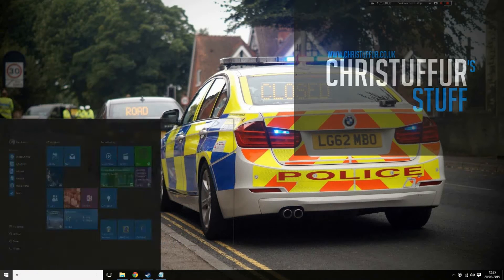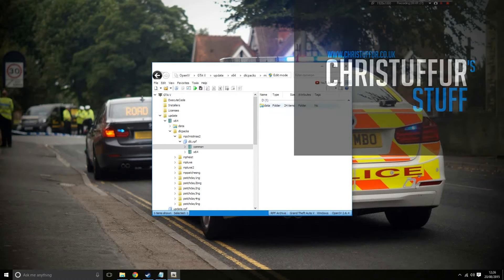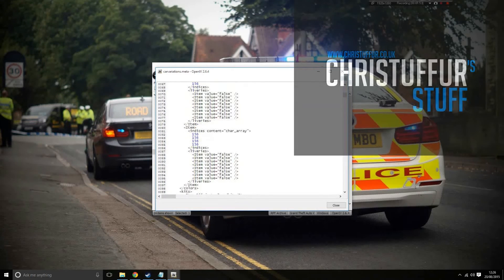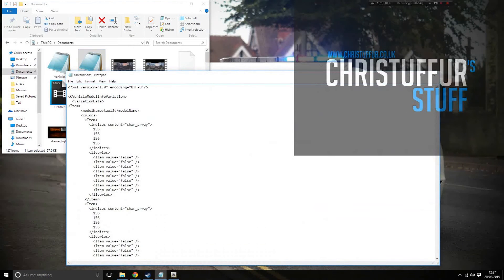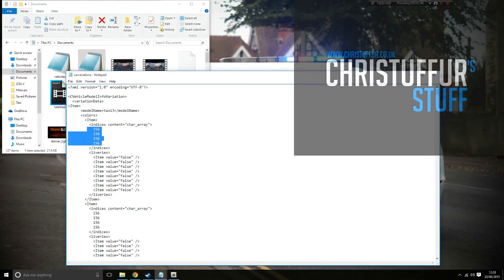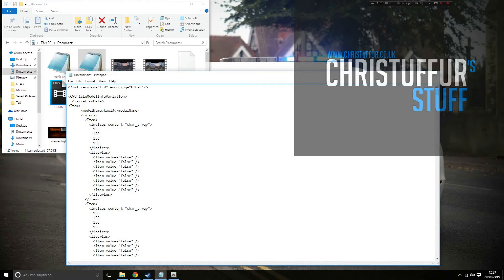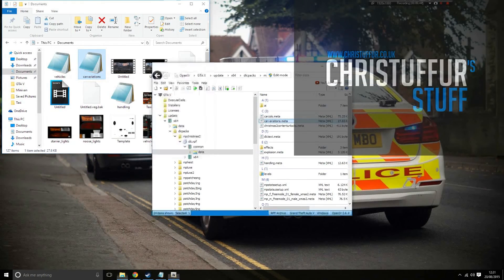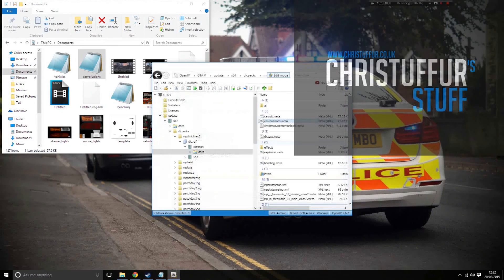GTA V PC - Editing Added Cars Colours with carvariations.meta (VOICE TUTORIAL)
This is a tutorial on how to edit the car colours for added cars.